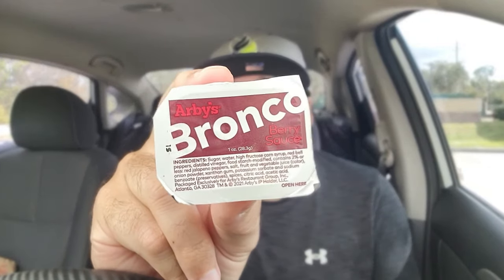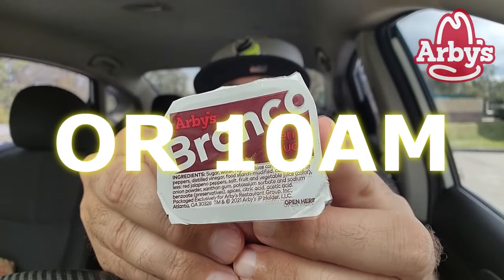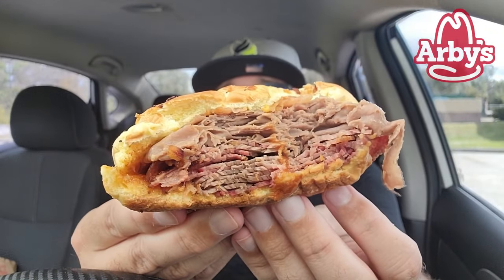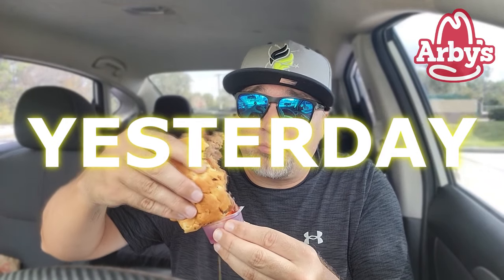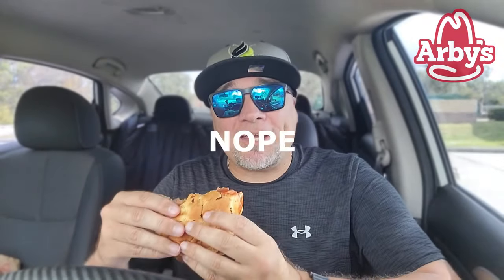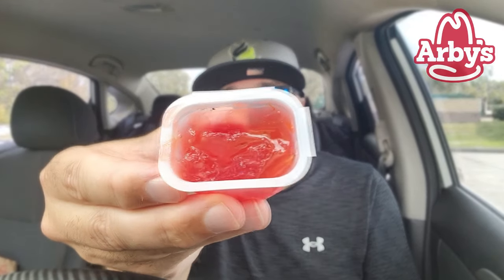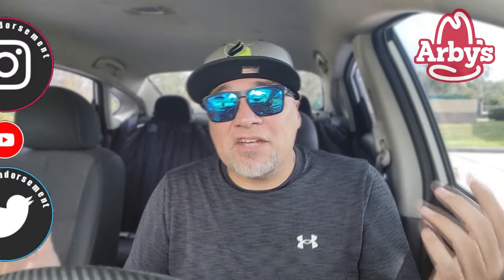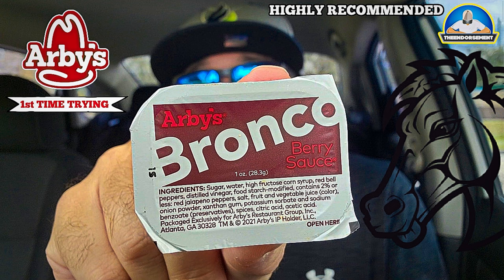Trying Arby's® Bronco Berry Sauce For The 1st Time! 🐎🍓 | Worth The Hype? | theendorsement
Today I review the Bronco Berry Sauce from Arby's® for the 1st time!

I WAS going to launch this at midnight. But I didn't.  :)

0:00 - INTRO - Trying Arby's® Bronco Berry Sauce For The 1st Time!